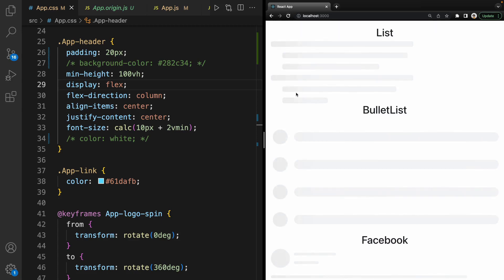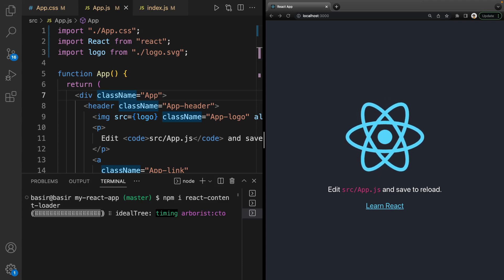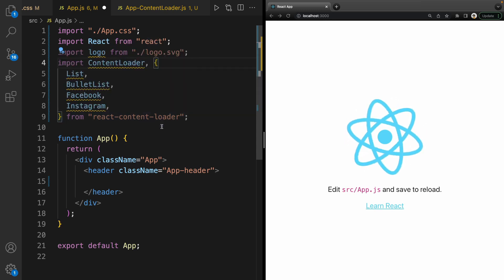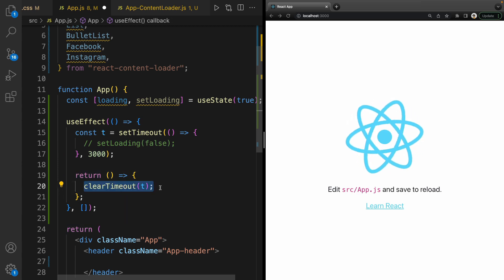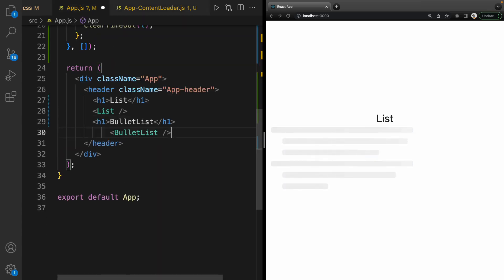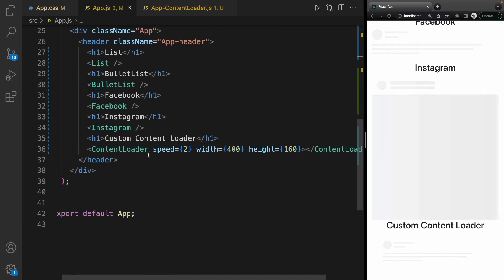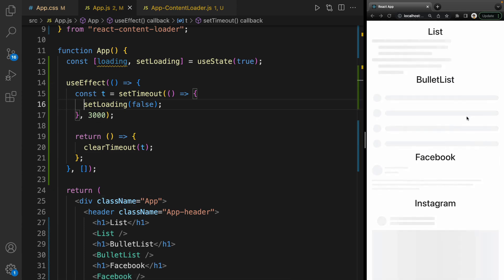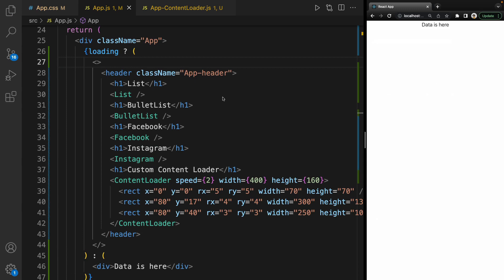Custom Loader For React Application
👉 Need Help?
Build An ECommerce Website Like Amazon